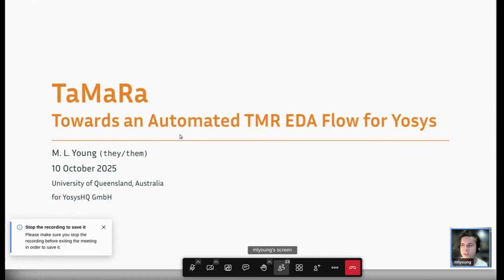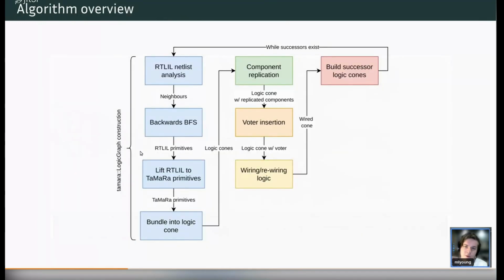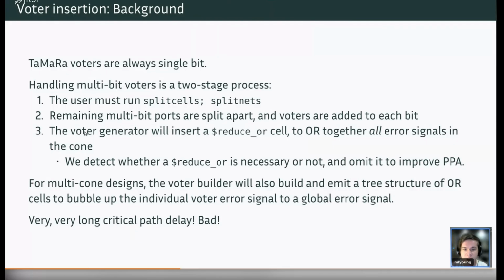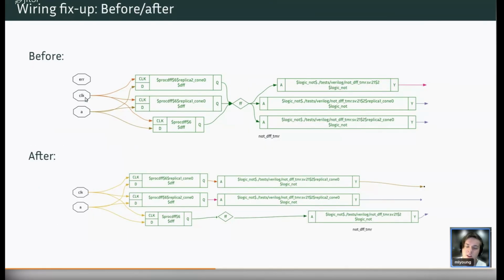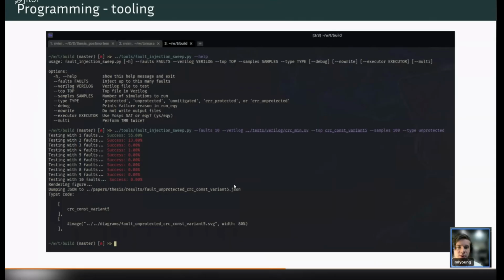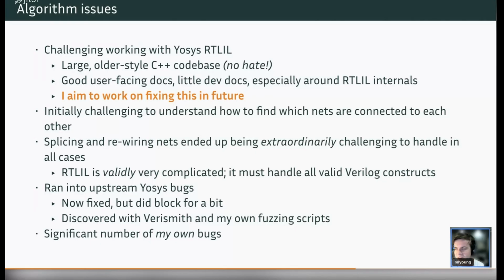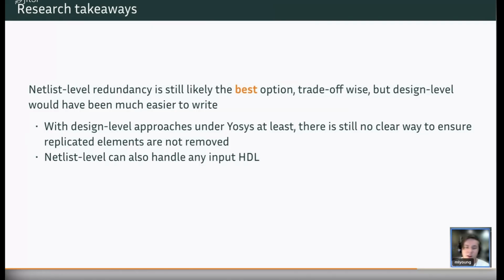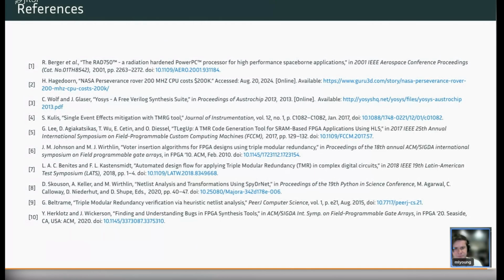YUG 11: Towards an Automated TMR EDA flow for Yosys by Mel Young